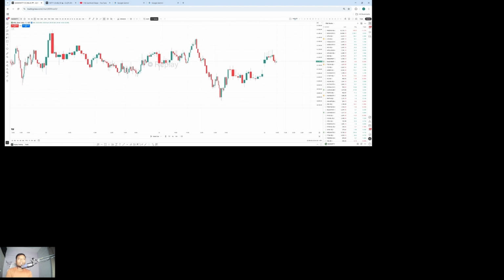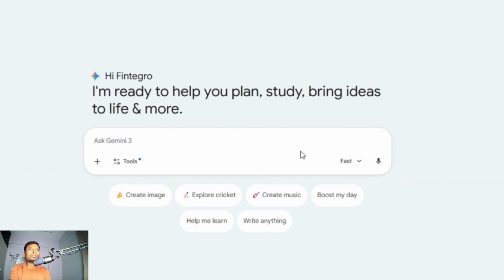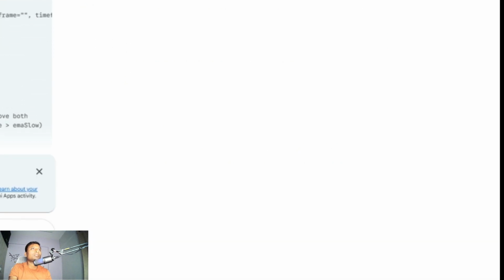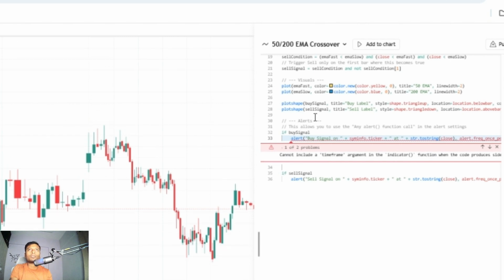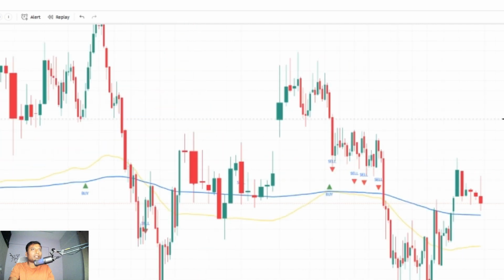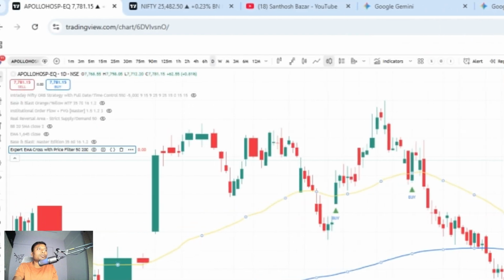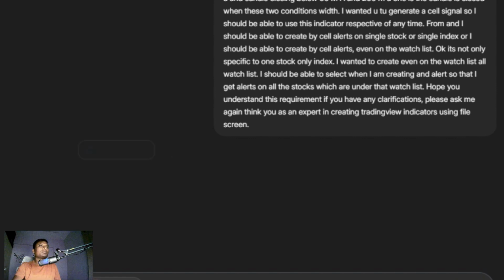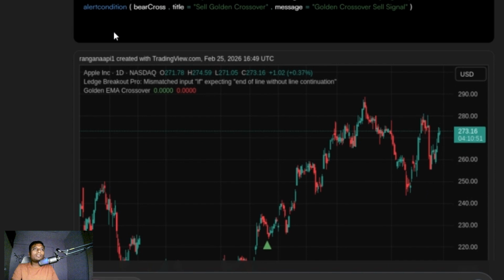TradingView Indicator Tutorial: Build Custom AI Indicators Without Coding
Stop settling for basic indicators that everyone else is using! 📊 Today, I’m showing you my exact "Zero-Code" workflow to build custom, professional TradingView indicators and strategies in minutes using Gemini and ChatGPT.

Whether you’re a beginner or a pro, you can now turn your best trading ideas into high-performance Pine Script v6 code without writing a single line yourself. I’ll show you how I built a custom Multi-Timeframe Trend Indicator from scratch during this live demo!

📌 What You’ll Master in This Tutorial:

Pine Script Revolution: Why the latest version is a game-changer for automation.

The "Perfect Prompt" Framework: Copy my exact commands for ChatGPT & Gemini to get error-free code.

No-Code Debugging: How to fix "Red Errors" instantly using AI, even if you don't know Pine Script.

Live Demo: 50 & 200 EMA Golden and Death Crossover Indicator